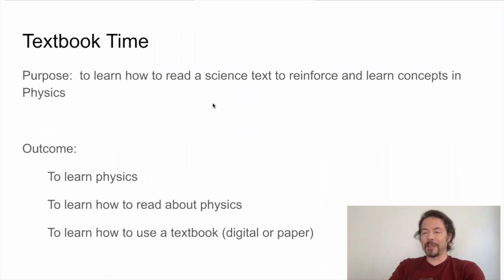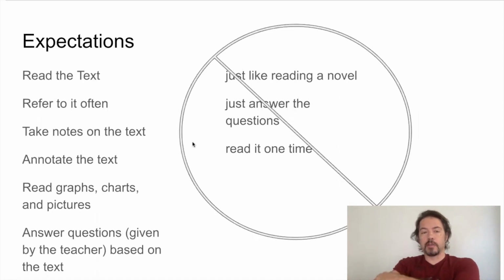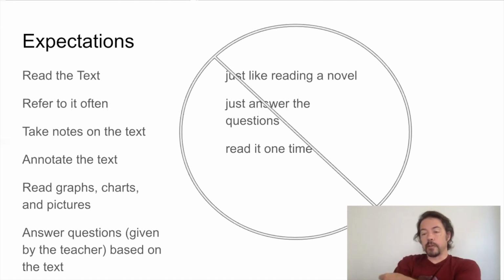Expectations Video - Textbook Time